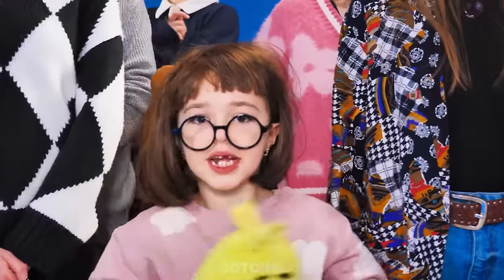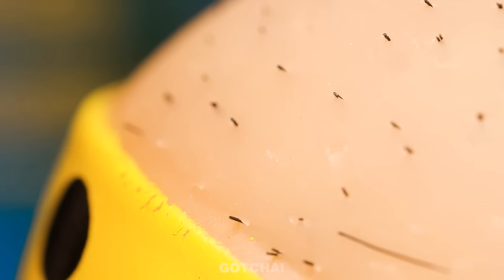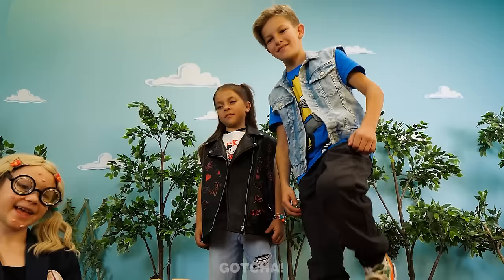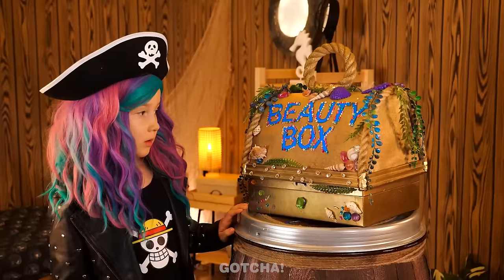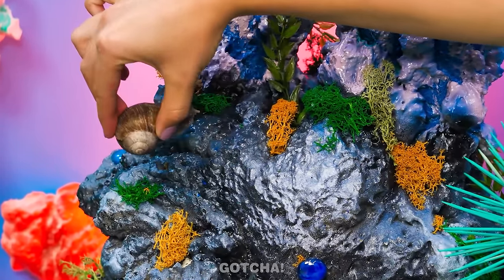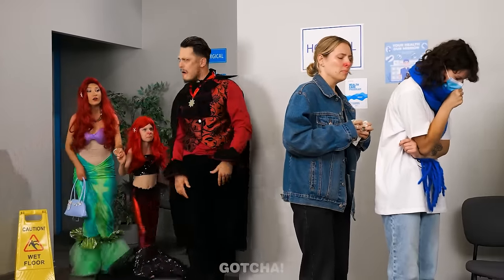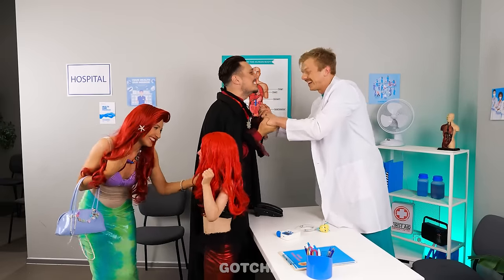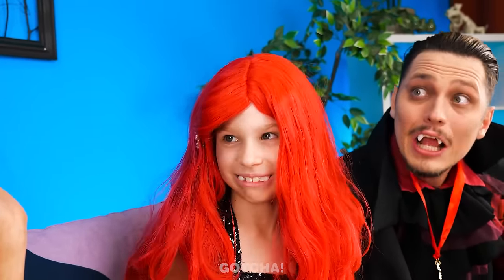How to Become Chica! FNAF Extreme Makeover! Hilarious Moments and Crazy Beauty Gadgets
Oh no, Chica adopted a nerd. What will she do with her? Extreme makeover? Well, to do a makeover from nerd to Chica, they will definitely need the craziest beauty hacks and gadgets.